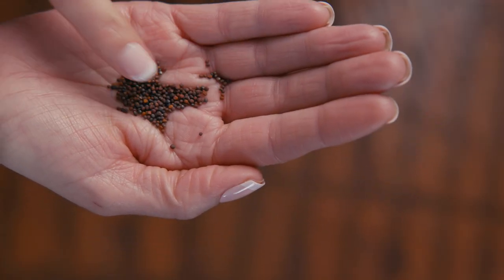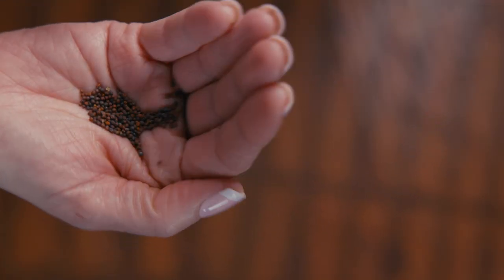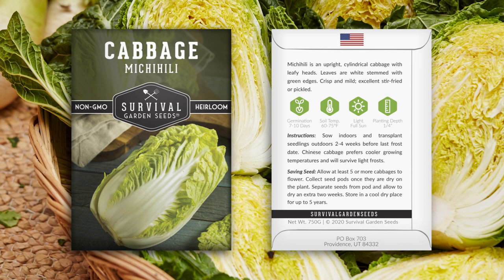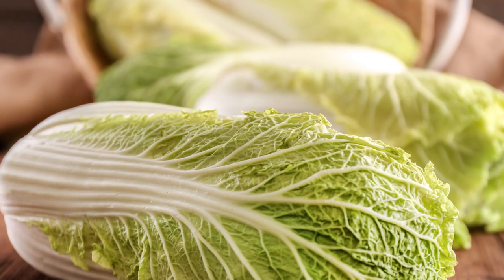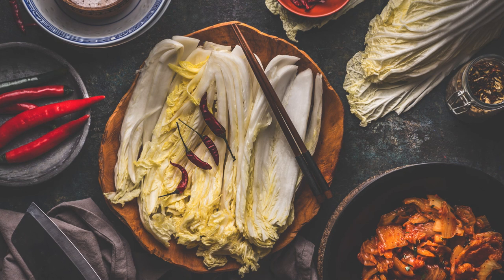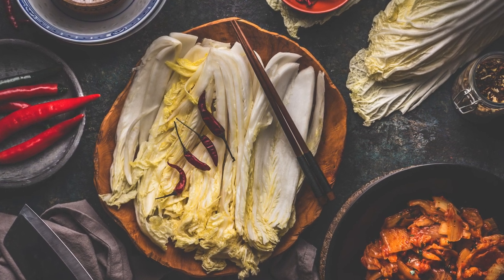Michihili Cabbage Seeds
Michihili Cabbage/ Nampa Cabbage is a well-known variety that is excellent for growing in your garden. Its mild flavor and crispy crunch make it perfect for Asian cuisine.